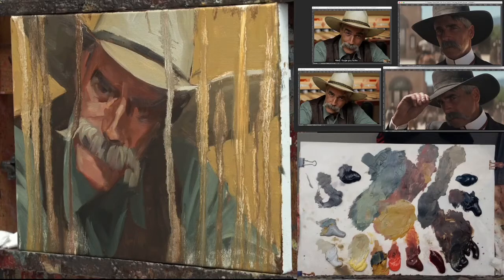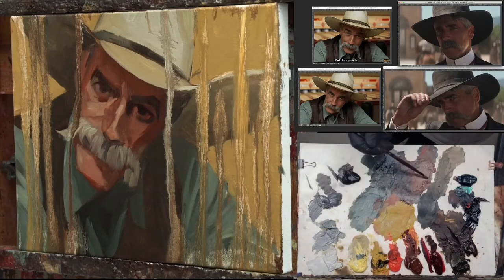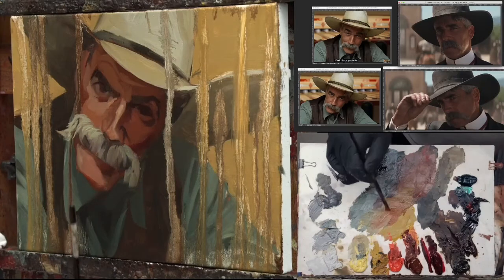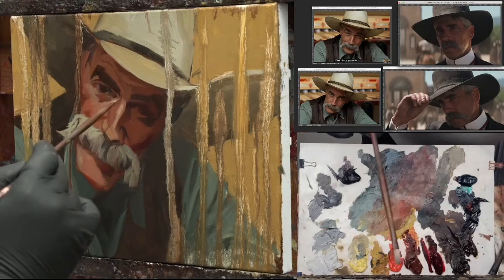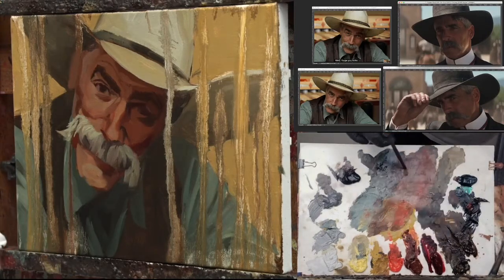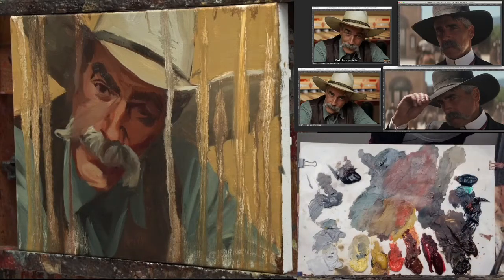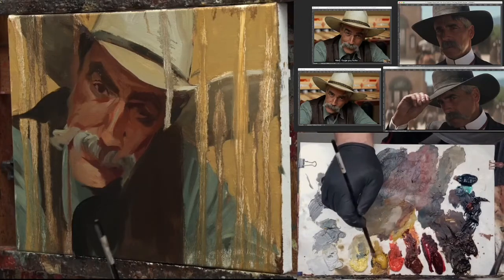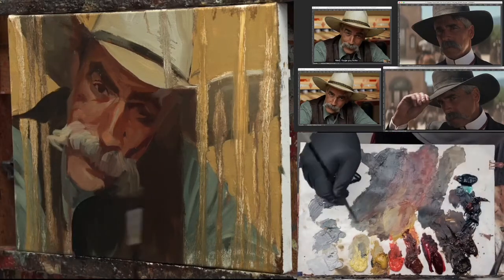oil painting - Sam Elliot session 2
Second session. I discuss my thinking and process as I move along.

11x14 inch canvas (prestretched)
odorless mineral spirits
linseed oil and liquin mixture

Colors:
Raw Umber
Burnt Umber
Burnt Sienna
Indigo Blue
Aliziran Crimson
yellow ochre
Cadmium Red LIght
naples yellow
Portland grey light, medium and dark
paynes grey
Viridian Hue